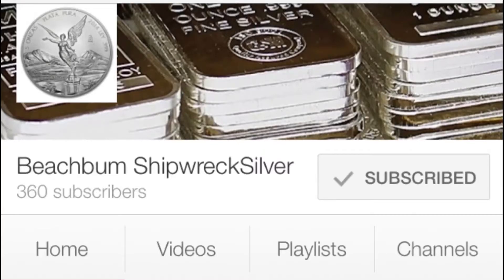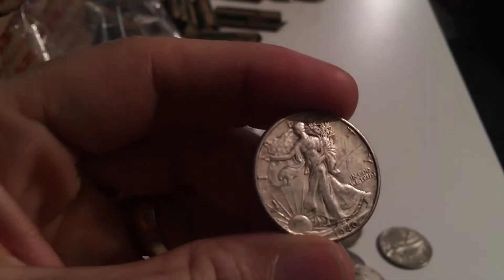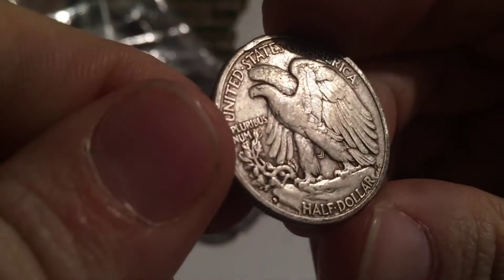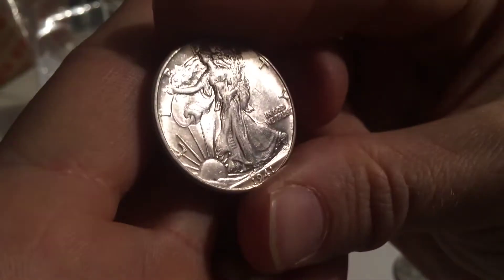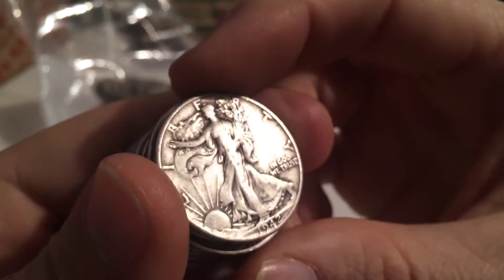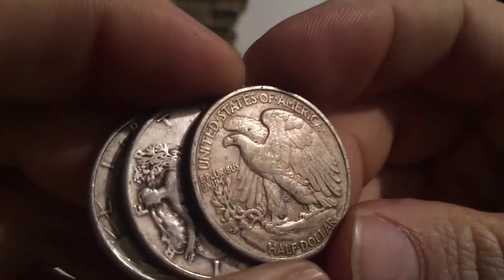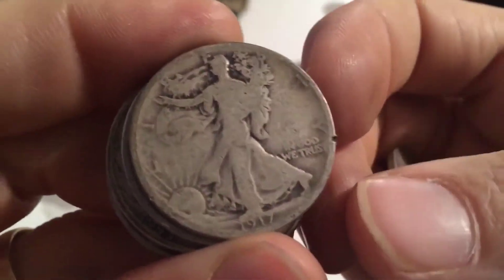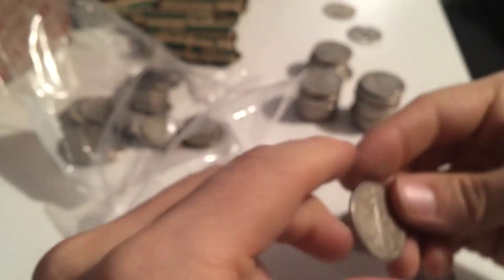Win!! GEM hunting loose Walking Liberty Half dollars! 100 year old coins....no Gold...yet!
Go checkout Beachbum Shipwreck silver's channel, here's the link to his drawing video for the GAW(give away)

Here is a conservative pricing on a few of the nice finds: (to come soon)